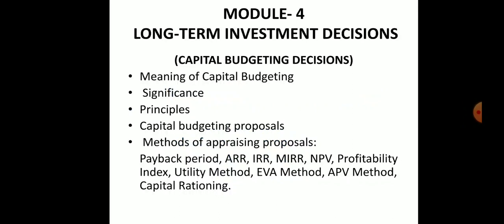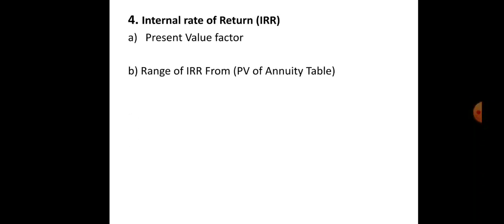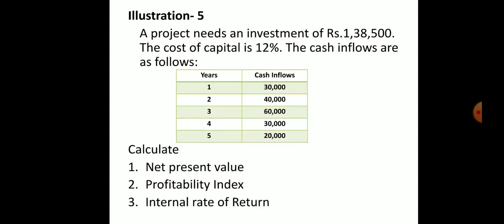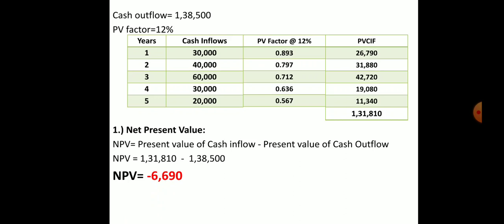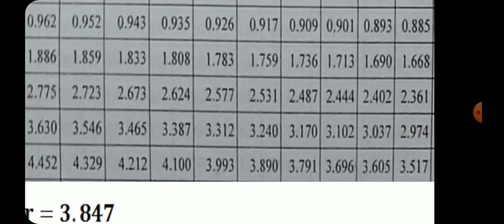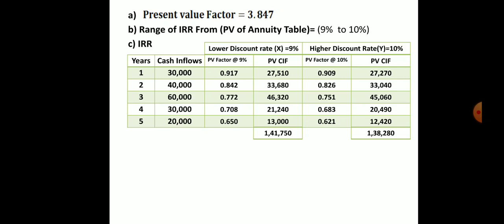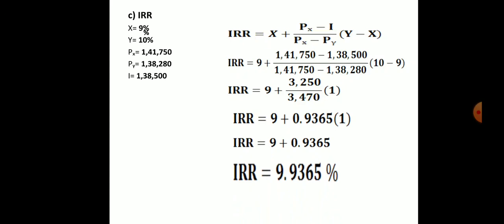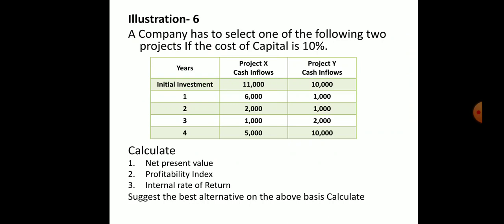Module-4: Discounting cash flow: NPV, PI &IRR